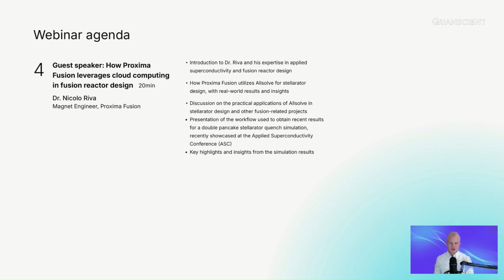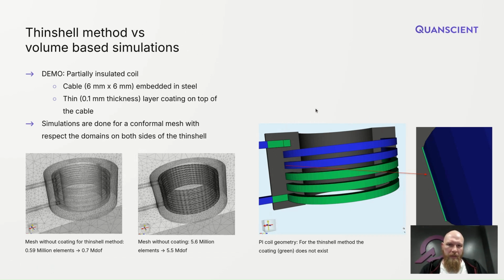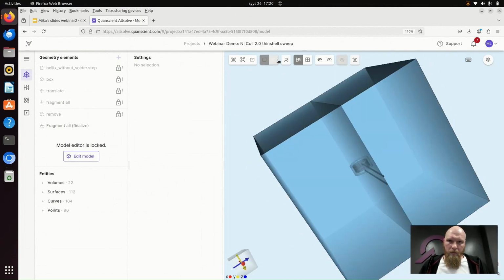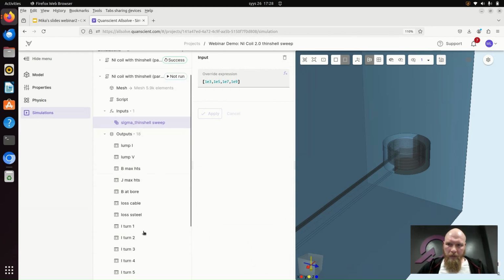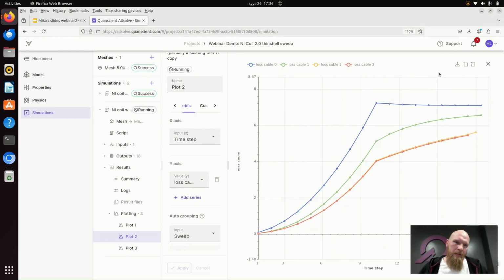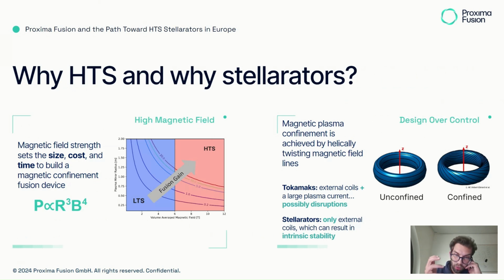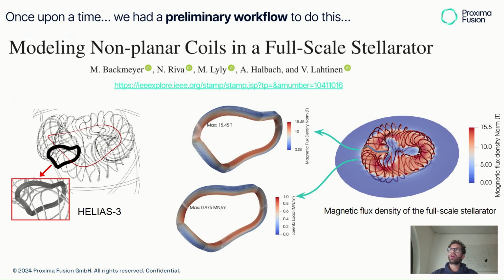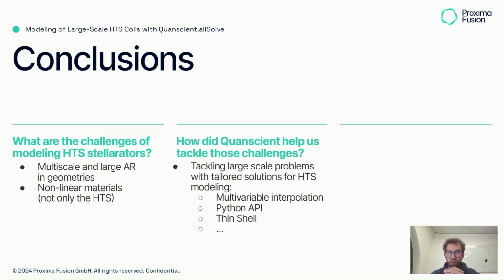Accelerating fusion reactor design with cloud based multiphysics simulations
0:00 Introduction and agenda
3:45 Motivation for Dr. Lyly's presentation
4:39 Challenges faced in modelling fusion applications
7:30 Introduction to the thinshell method
9:08 Thinshell method vs volume based method
12:20 Results from thinshell comparisons (PI coil)
17:50 Live demonstration: Thinshell sweep in Quanscient Allsolve
18:09 Model setup (geometry, materials, properties, parameters)
21:08 Physics setup (H-phi formulation)
23:47 Simulation setup (mesh, scripting interface, sweep)
25:37 Simulation run (logs, solver, node settings)
28:18 Live plotting of the results and analysis
35:24 Visualization of magnetic field distribution
37:35 Introduction to guest speaker, Dr. Nicolo Riva
39:00 Research questions and introduction to Proxima Fusion
40:53 "Why HTS and why stellarators?"
42:53 Proxima's path to a fusion power plant
43:47 Challenges for HTS stellarator coils
46:50 Stellarator models with Quanscient Allsolve
48:03 Design workflow with Quanscient Allsolve
51:00 "Do we need to model quench at large scale?"
52:16 Case example: Non-insulated non-planar double pancake
56:15 Conclusion and wrap up with Dr. Riva
57:53 Q&A
1:00:15 Summary and key takeaways